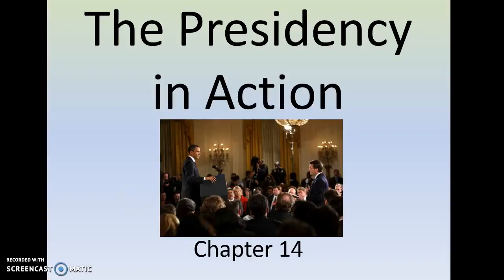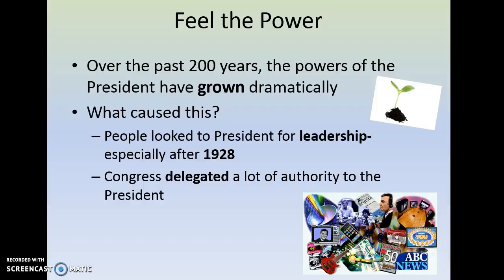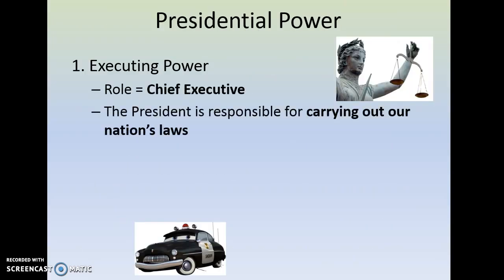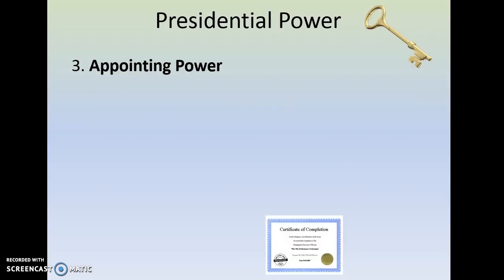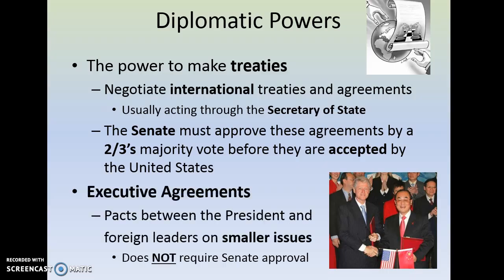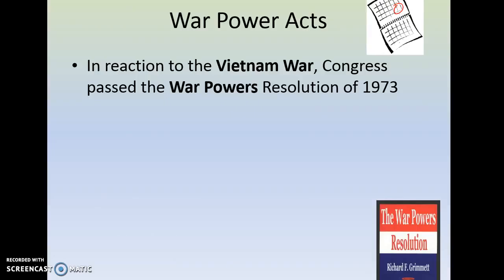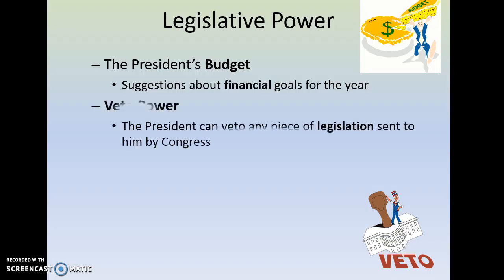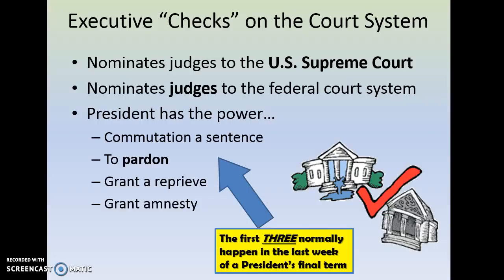Ch 14 PP Video